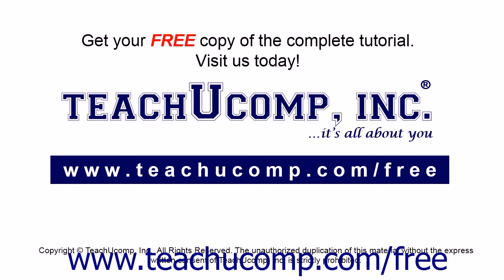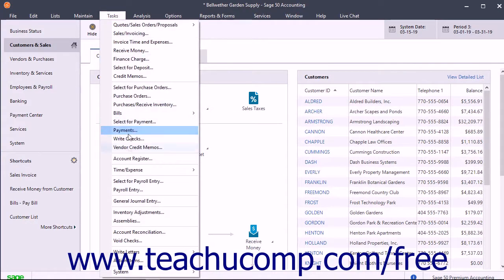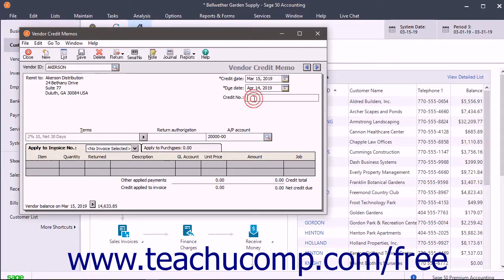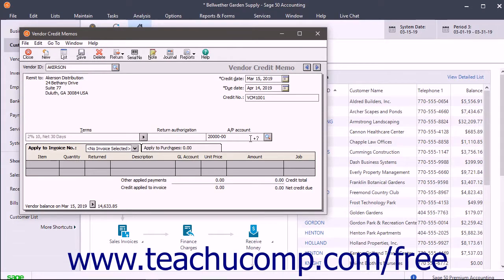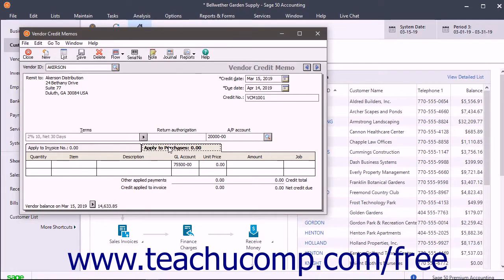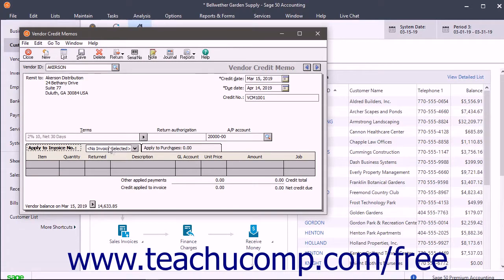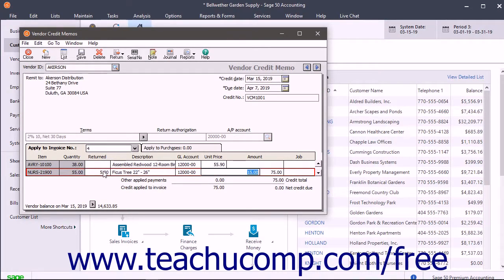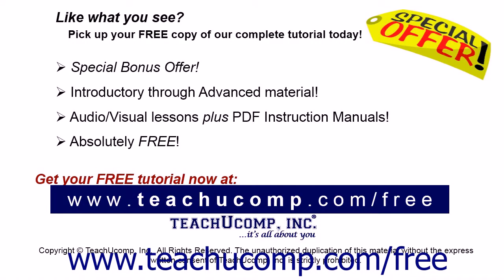Sage 50 2018 Tutorial Entering Vendor Credit Memos Sage Training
Learn how to Enter Vendor Credit Memos in Sage 50 A clip from Mastering Sage 50 Made Easy v. 2018. - the most comprehensive Sage 50 tutorial available. Visit us today!